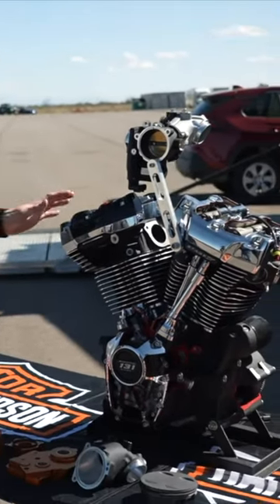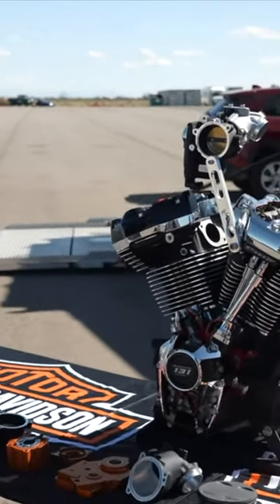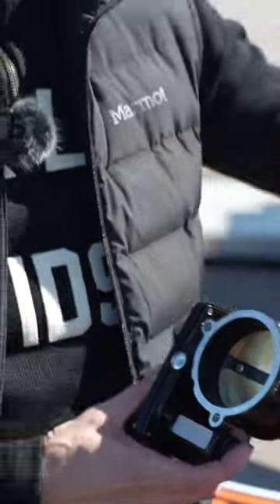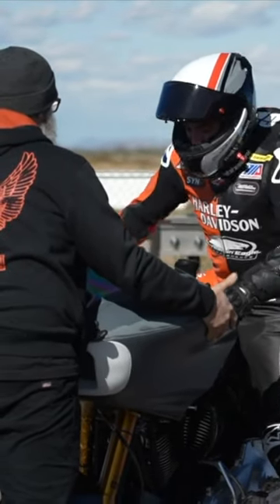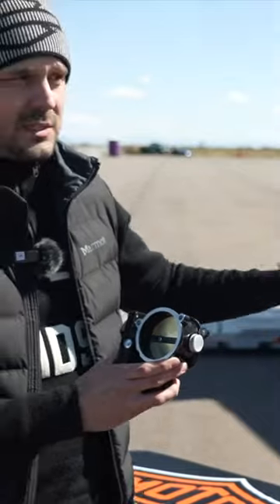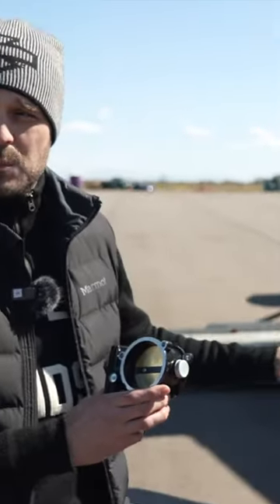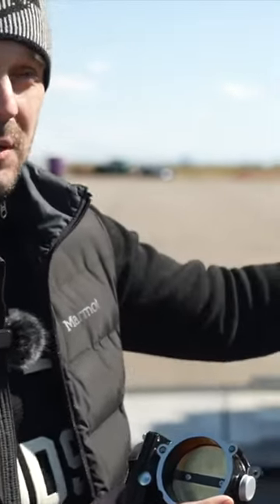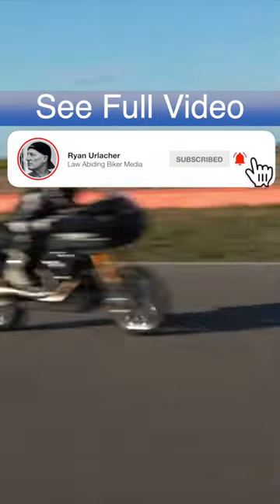Redesigned 68mm Harley Throttle Body for the 135ci Crate Motor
Many redesigned and new parts for the Harley Davidson 135ci crate motor.